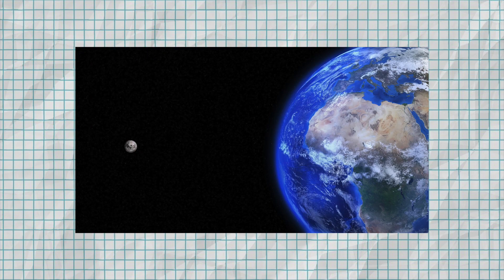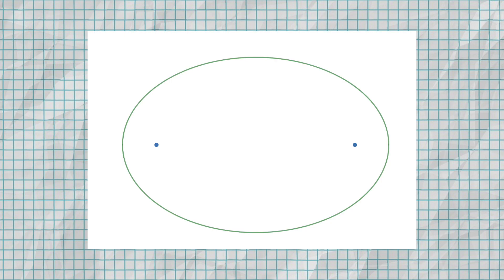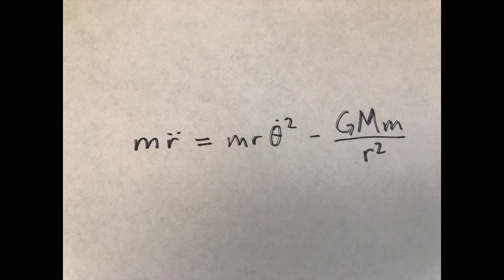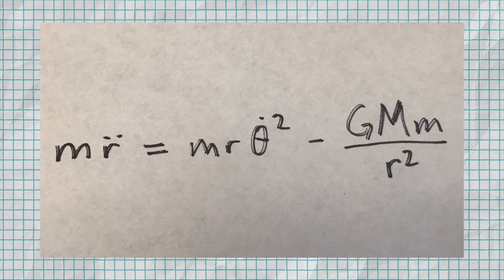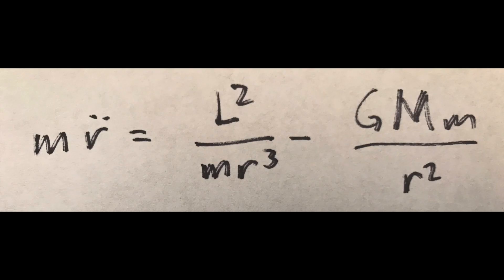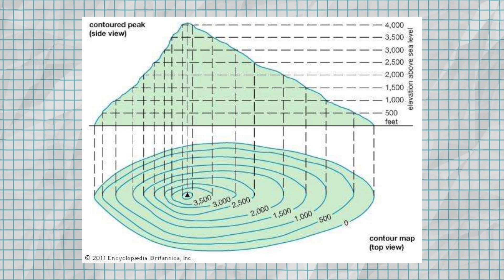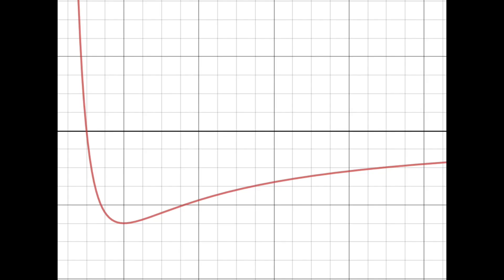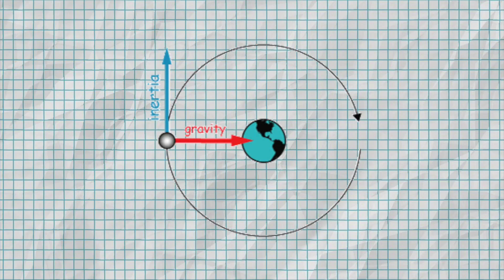Why Are Orbits Elliptical? | Intuitive Proof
Elliptical orbits can seem counterintuitive to many, but this video pulls back the curtain on Kepler's First Law.